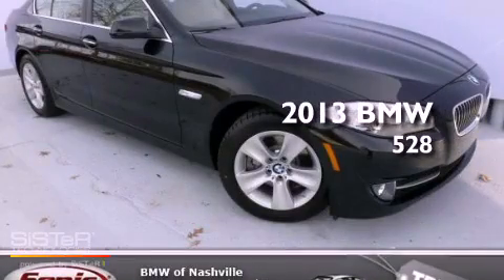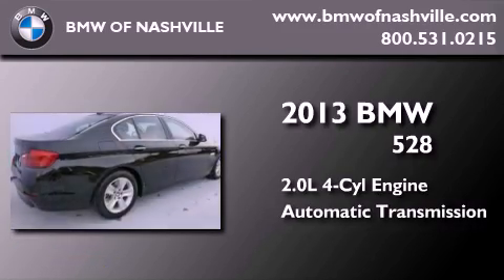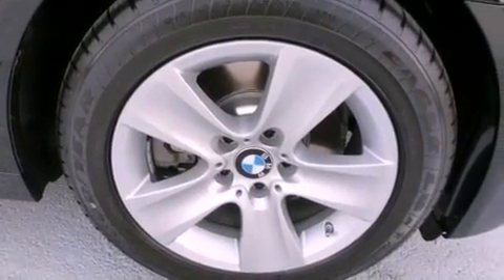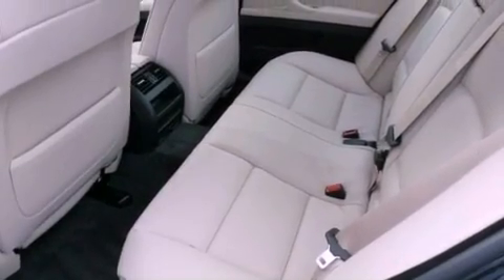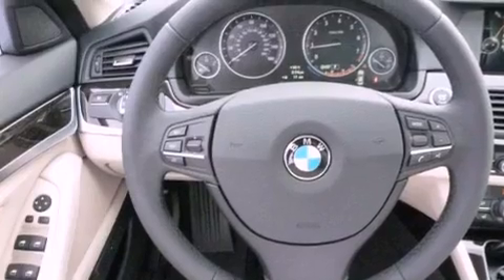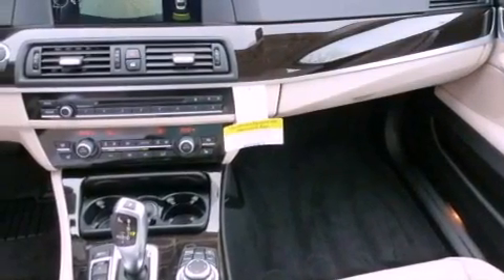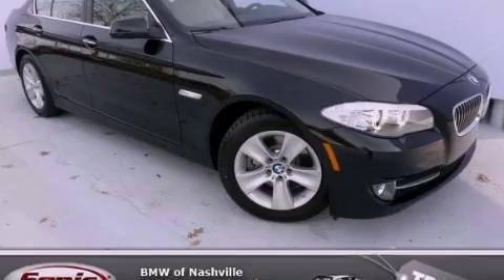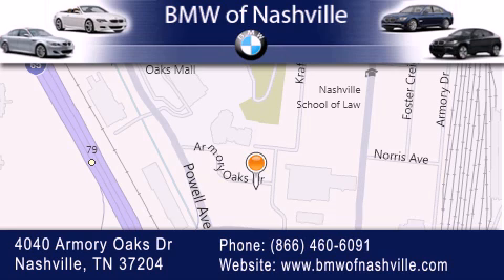2013 BMW 528 Nashville TN 37204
Year : 2013
 Make : BMW
 Model : 528
 Engine : 2.0L I-4 cyl
 Trans . : 8-Speed Automatic
 Exterior : Black Sapphire Metallic

 2013 BMW 528 Nashville TN